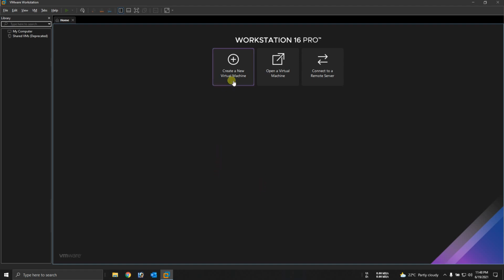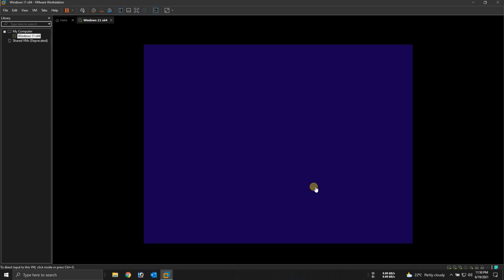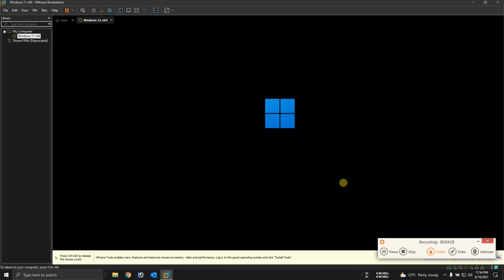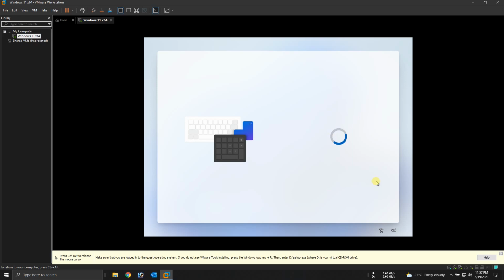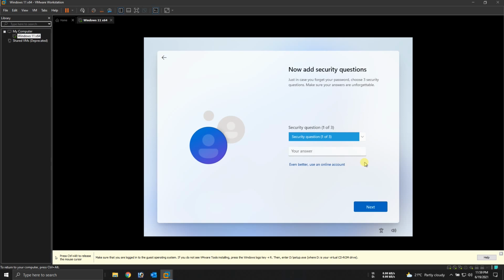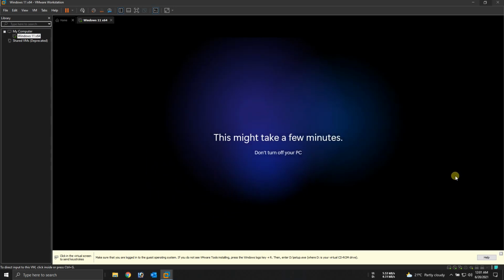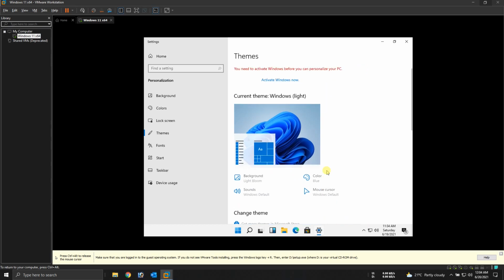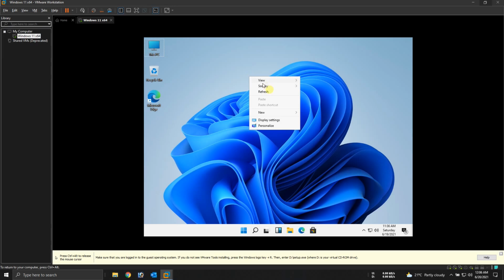How To Install Windows 11 - Pro/Home/Education | 2021 | Leaked Copy | Official Release on 24th June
In this video, I will be showing you, how to install windows 11 on Virtual Machine. The same method can be followed for clean and full setup. You just have to make your USB Drive bootable. After that the process is same.

NOTE: IF THE ABOVE SITE IS NOT OPENING THEN PLEASE USE ANY VPN AND THEN AGAIN OPEN THE WEBSITE. IT WILL WORK.

Cheers!